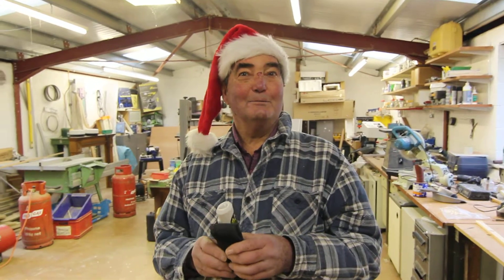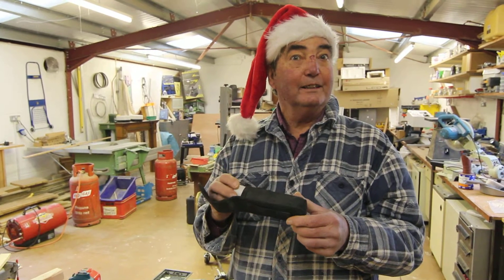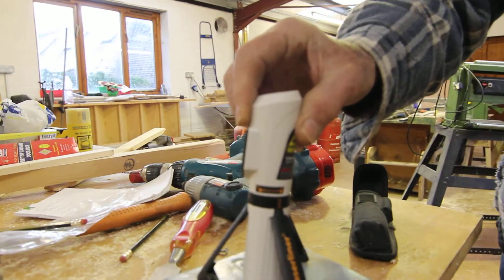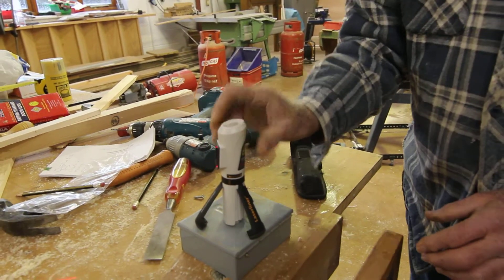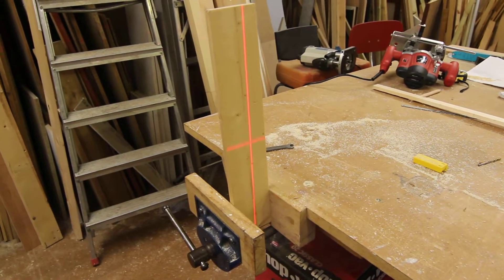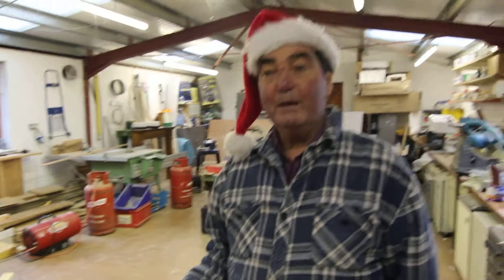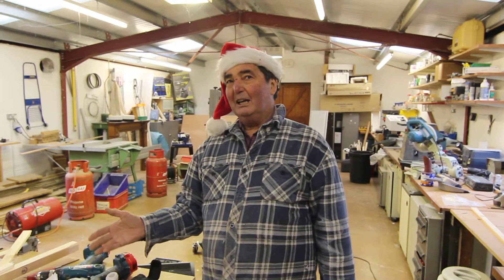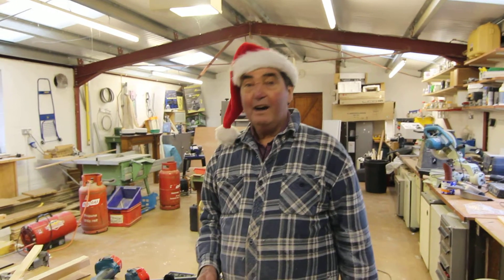Bodge It With Brian. Christmas Special 2012 part I - LaserLiner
What a plumb! Brian shows off his new LaserLiner pocket Laser alinment tool.

Merry Christams to the team. Brian

Cross-line laser SuperCross-Laser Compact

Description:
The automatic cross line laser in pocket size. The 2 well visible laser lines are suitable to the tiling and for directed works in room formation and interior decoration.

Features:
Automatic Level: Automatic alignment by magnetic subdued pendulum system.
Out-Off-Level: displayed by visual signal, if the device is out of the level area.
Additional inclinaltion for alignment of transverse.
Transport Lock: One pendulum lock protects the device during transport.
Foldable / unfoldable stand provides certain state in alignment work and are space-saving during transport
Always handy with the practical transport bag
Simple operation: Turn off or on laser cross by the push of a button.

Included in delivery:
Transport bag
Battery